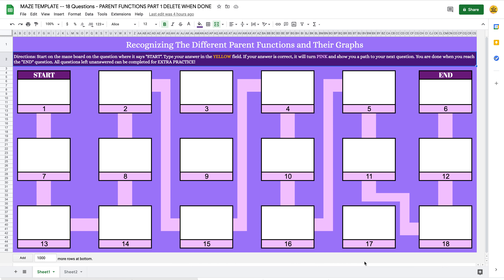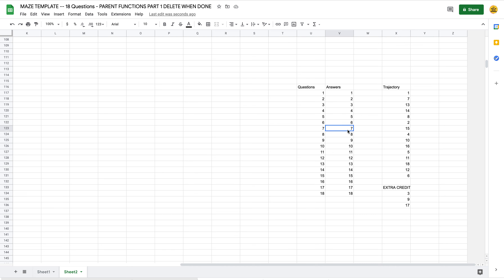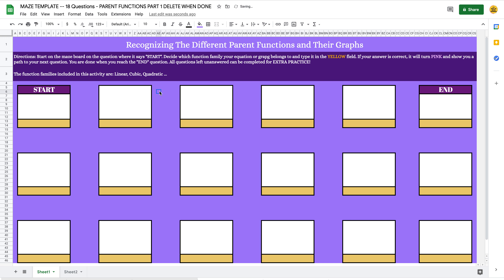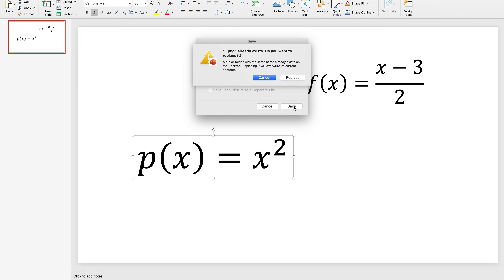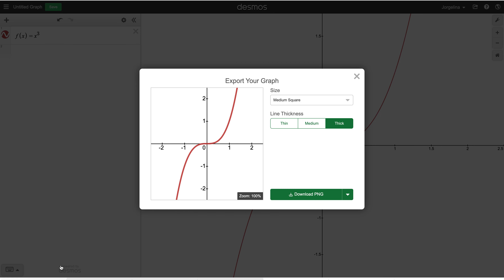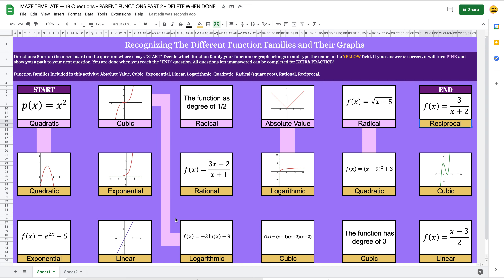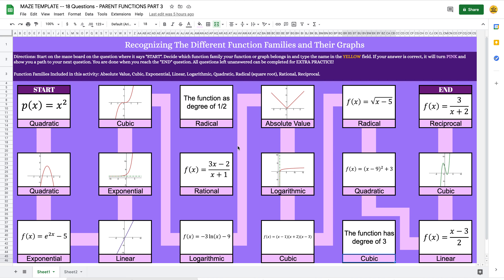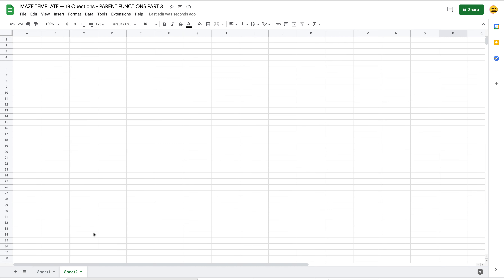How to Edit Self-Checking Maze Template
In this video, Jorgelina walks you through how to edit your maze WITHOUT drop down menus. The video will walk you through editing a 15-question template, but regardless of which template you have, you will use the same steps!

Below you can find the minutes on the video that pertain to different parts you may want to looks at. We hope you find this video useful and are super thankful that you purchased one of our activities.

Happy Teaching!

2:25 Exploring Page 2 (Where you find the answers for the maze)
4:09 Changing the "Directions" portion of the maze
6:16 Starting to add the questions and answers into the template
7:54 How to add a formula/ equation using powerpoint
10:21 How to insert a picture (equation in this case) into a question column -- great for graphs and diagrams!
11:15 How to add a graph from desmos

13:36 PAUSE Video and add ALL of your remaining Questions

14:01 Making the key (typing the correct answers into sheet 2)
15:50 Trouble Shooting some common issues
19:23 Hiding the answers and sheet 2

Useful Links:

Did you stumble upon this video and want to buy the templates? Click here for the 15 piece templates Without Drop Downs: